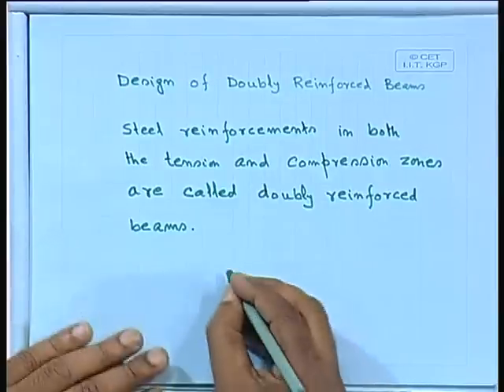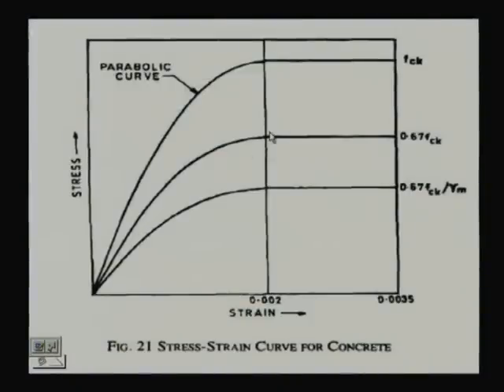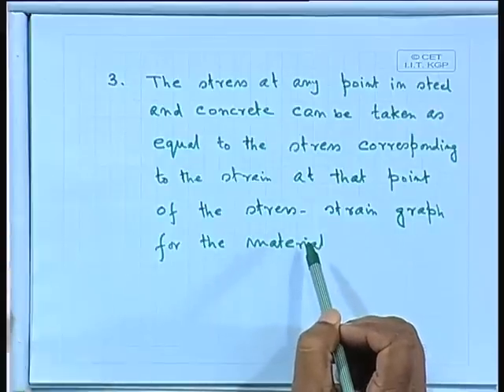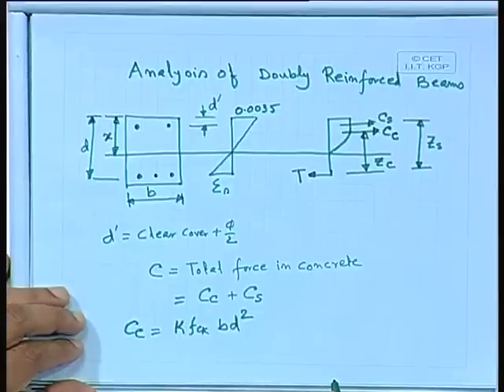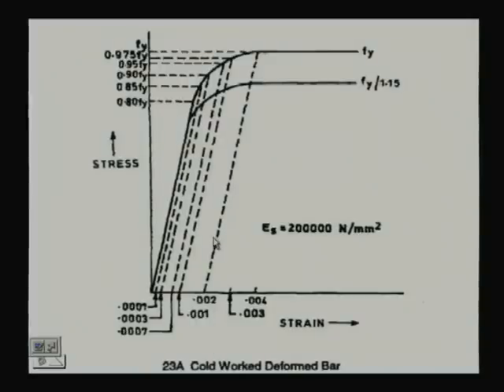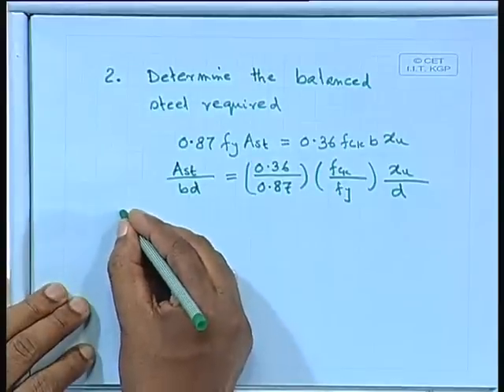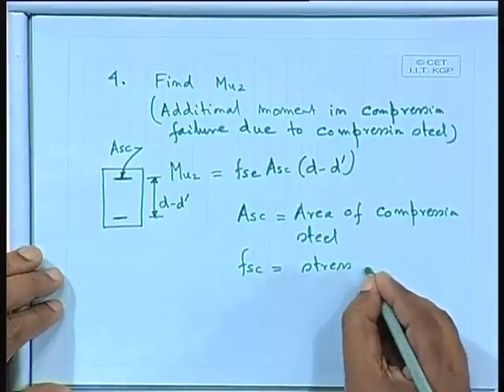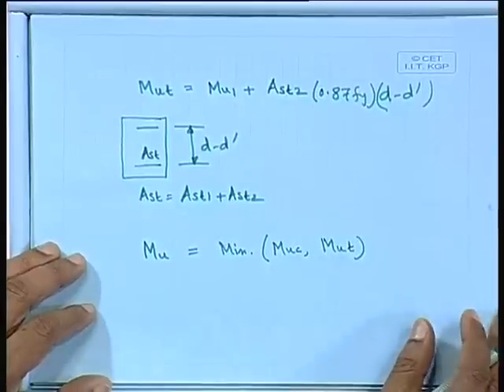Design of Doubly Reinforced Beam Flexure - I